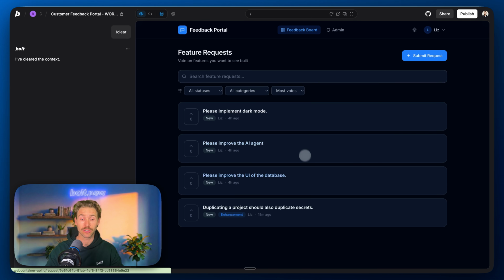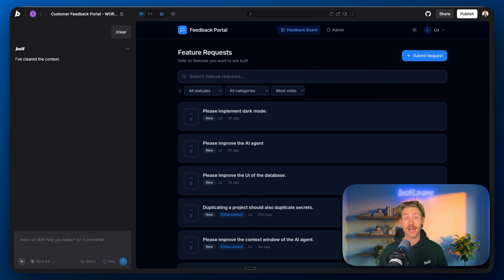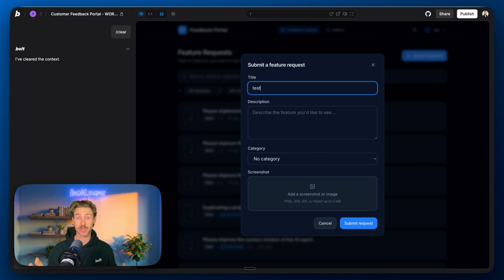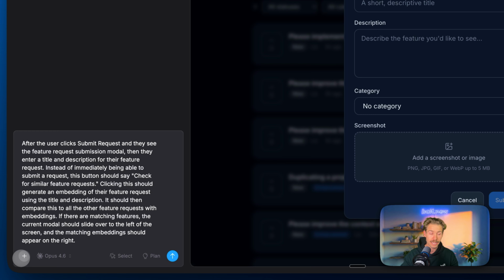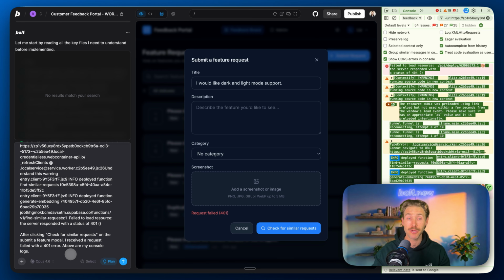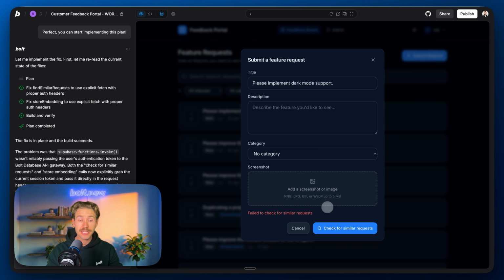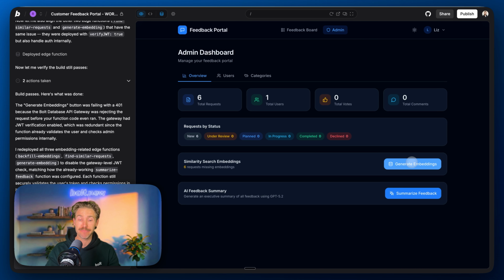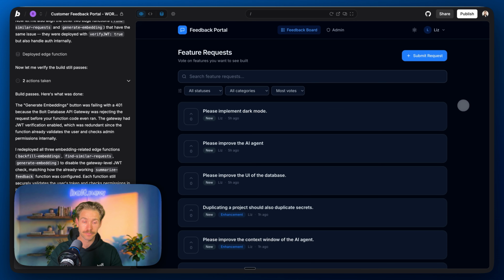Build Smarter Search for your App in Bolt.new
In this Bolt.new tutorial, you'll learn how to build smarter search into your product. Instead of searching based on matching characters in your database, you'll search using the underlying meaning of your text. This produces more accurate and relevant results. The technology behind this is vector embeddings, which power Semantic Search and Retrieval Augmented Generation (RAG). It may sound technical, but this video demonstrates exactly how it works and what it enables in your app.

We call the OpenAI API to generate vector embeddings (long strings of numbers that quantify meaning and sentiment). Built on PostgresDB, the Bolt Database can natively perform a similarity search among these vectors to determine which data entries are most similar in meaning, providing relevant results to your search query.

*Timestamps*
00:38 - Demo Project
02:09 - Explaining Vector Search
02:53 - Initial Prompt
03:43 - Debugging
04:57 - Backfilling Vector Embeddings
05:44 - Testing